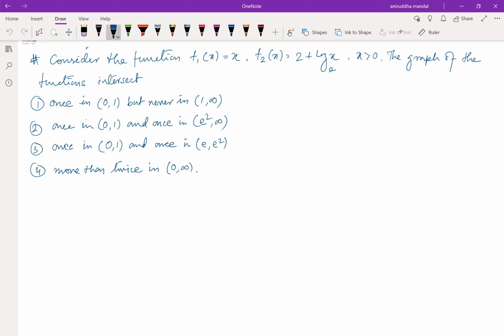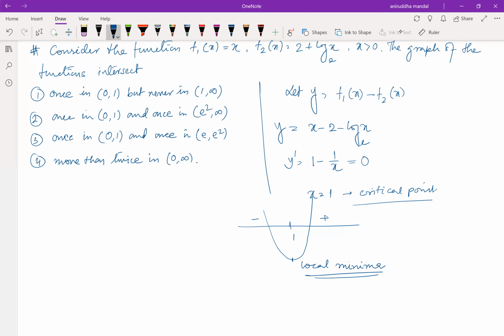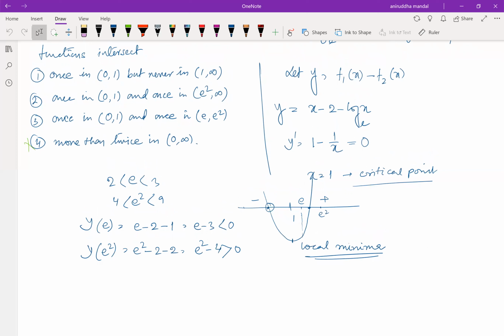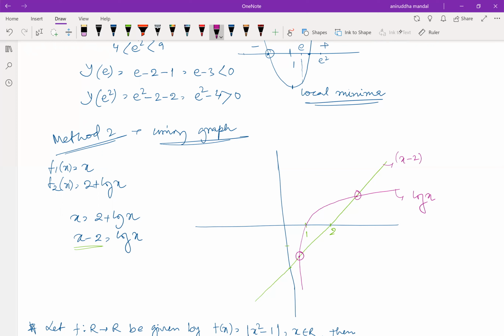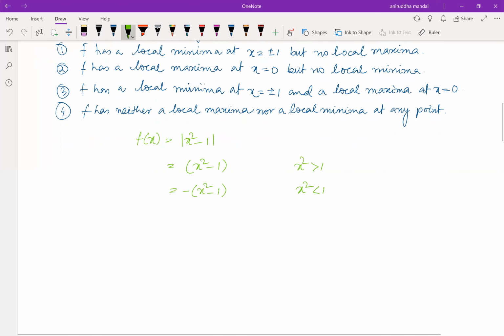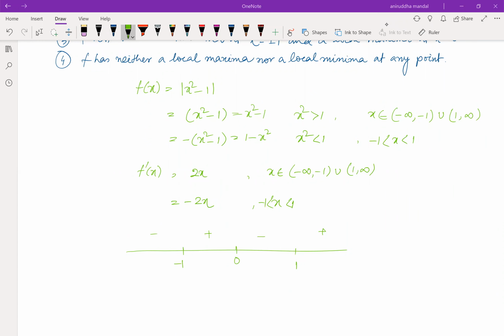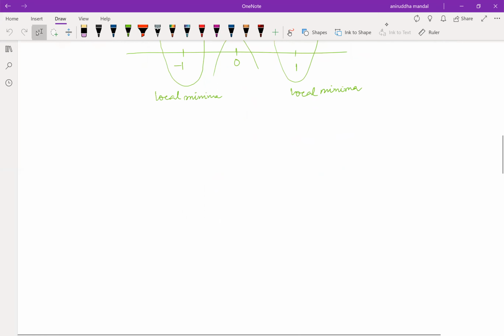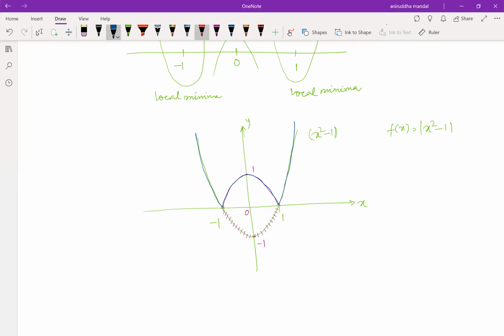Application of derivative problem with graph